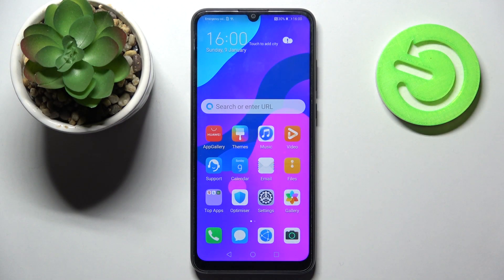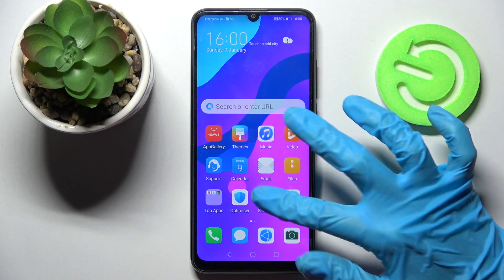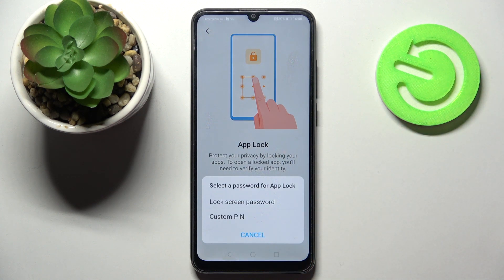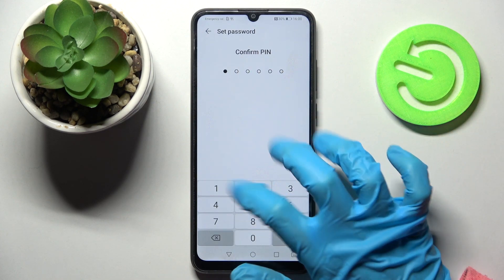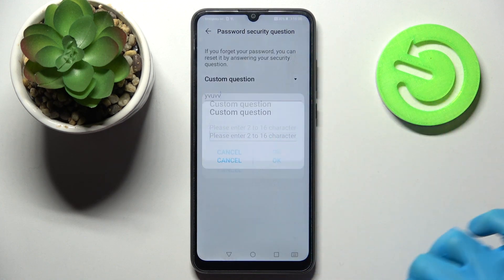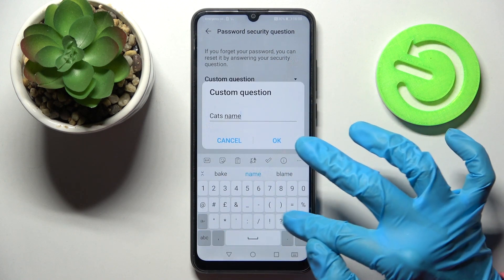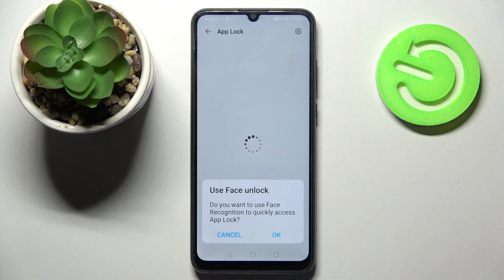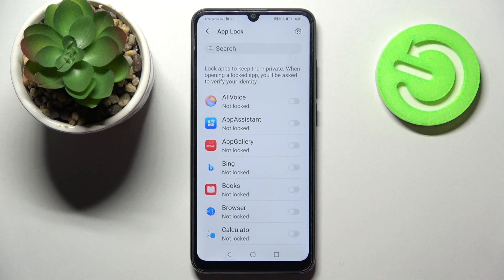How to Set Up App Lock in Honor 9A - Lock Apps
Today, our expert will show you how to find App Lock on Honor 9A and set it up! Follow all steps above, and find out how to pick the locking method, set it up and choose the apps that you wish to lock. After doing it properly, the locking method will be required every time you try to access one of the locked apps. So, don't wait, let’s begin!

How to set up app lock in HONOR 9A? How to lock apps on HONOR 9A? How to add password on HONOR 9A? How to add pattern in HONOR 9A? How to set up app lock on HONOR 9A?